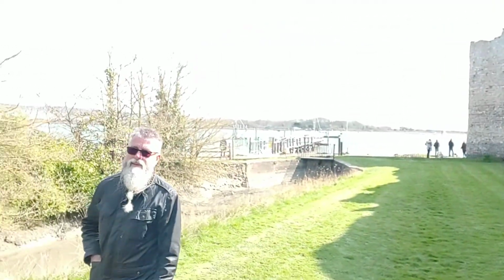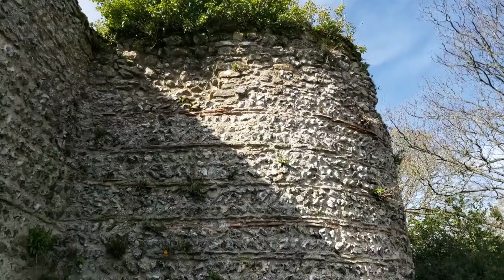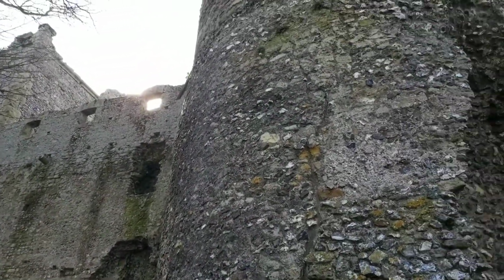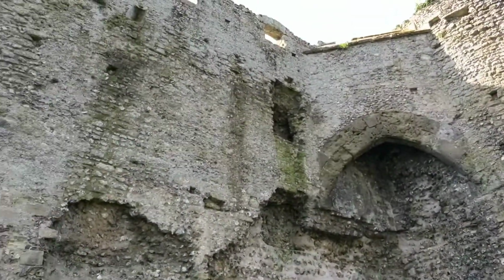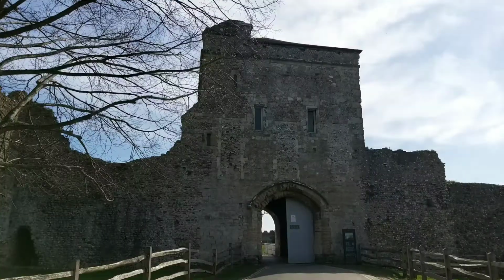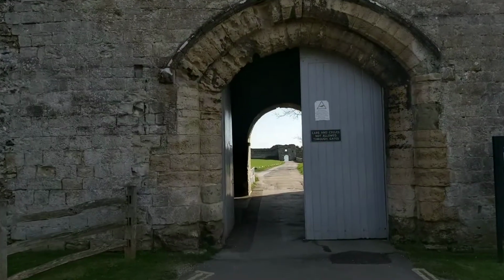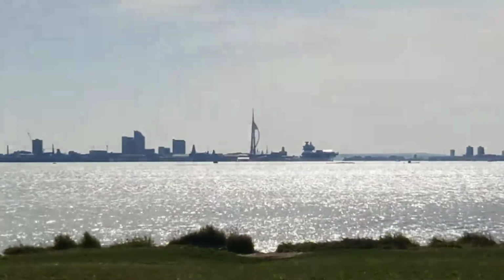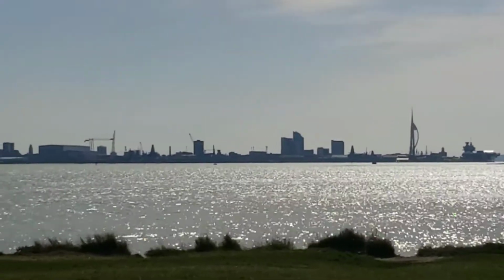Porchester Castle Hampshire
A Wander around the grounds of the historic Porchester Castle, the best preserved Roman Fort north of The Alps.